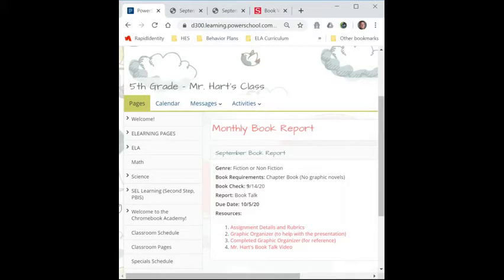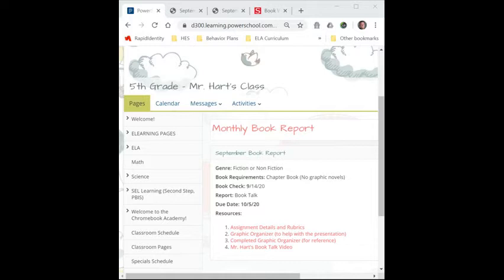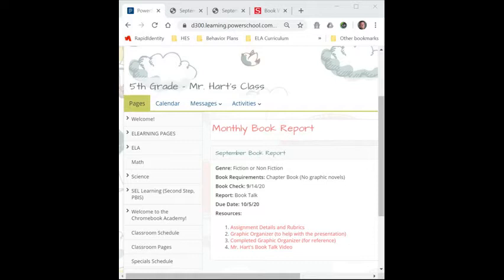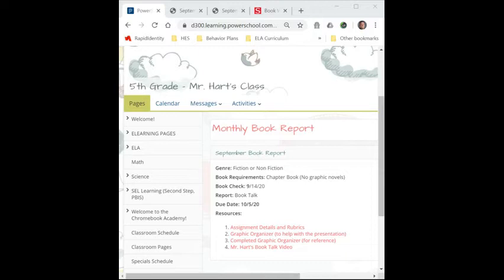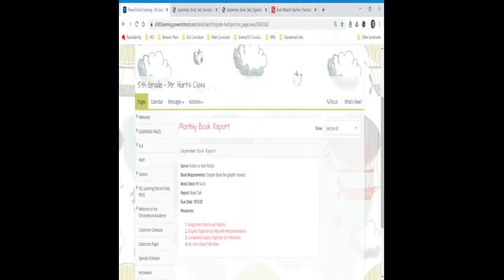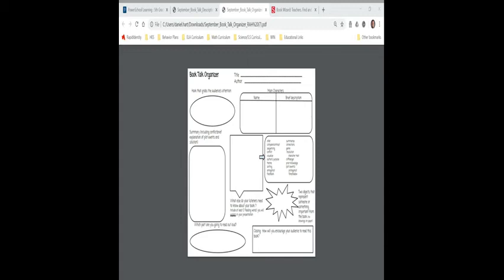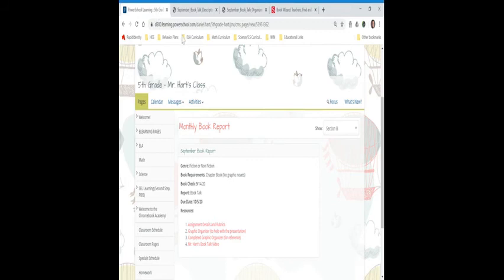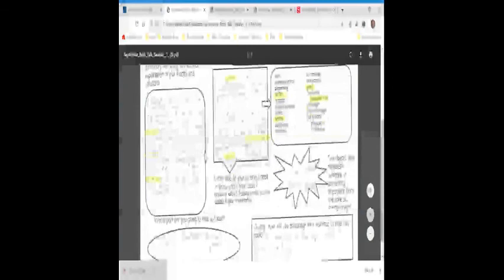Book Report Info Video